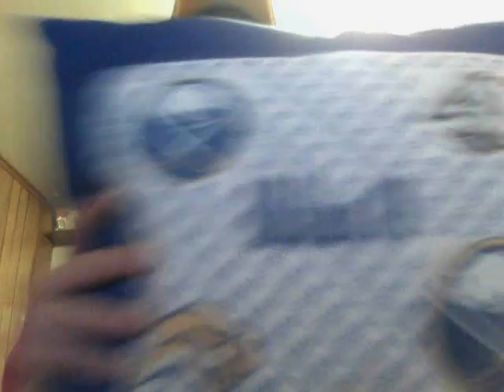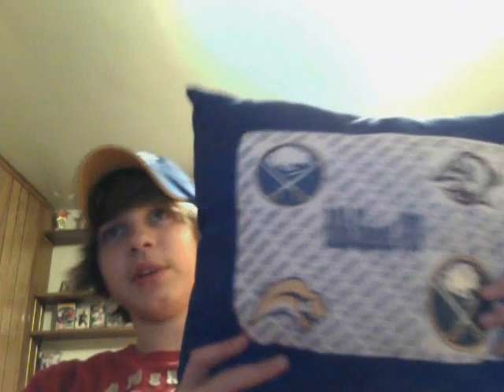My Custom NHL Logos #2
in this video i decided to make more custom NHL logos. i made 4 custom NHL logos and an extra AHL logo! the logos that i did was the Los Angeles Kings, Edmonton Oilers, San Jose Sharks, New Jersey Devils, and the Bridgeport Sound Tigers! and i also show you a Buffalo Sabres pillow that i made in school! i got a 96% on it!